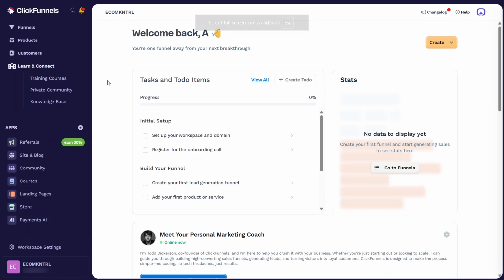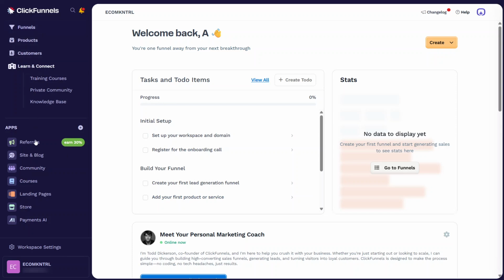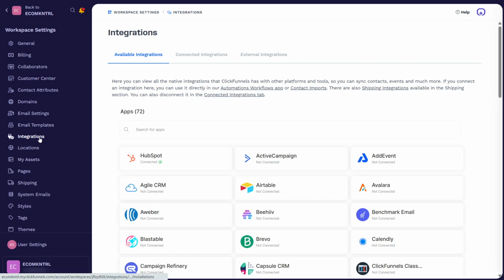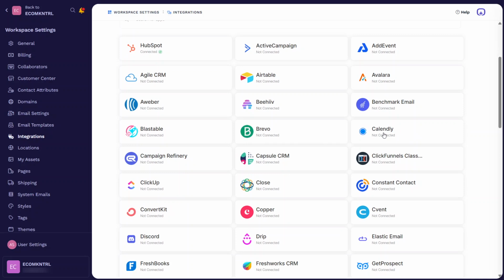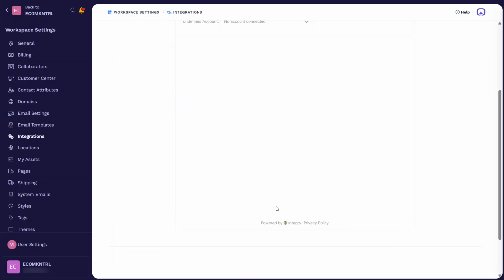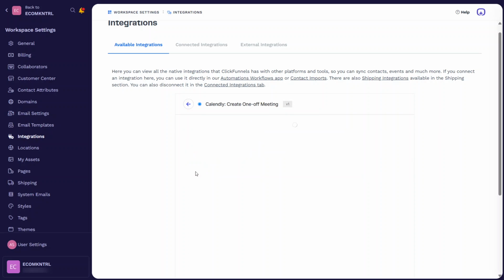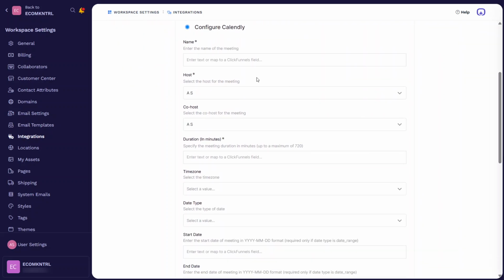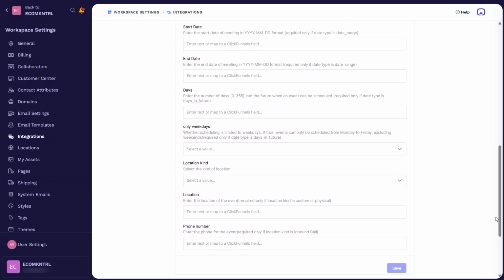How to Link Calendly to ClickFunnels (2026) | Embed Setup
Learn how to link Calendly to ClickFunnels using the current 2026 method. This tutorial shows you how to embed your Calendly booking calendar directly inside a ClickFunnels page so visitors can schedule appointments without leaving your funnel. You’ll see how to copy the correct embed code, place it inside the ClickFunnels editor, and adjust display settings for desktop and mobile. The steps follow the latest ClickFunnels layout to avoid formatting or booking issues. If you want seamless appointment scheduling inside your funnel, this is the updated integration guide that works now.